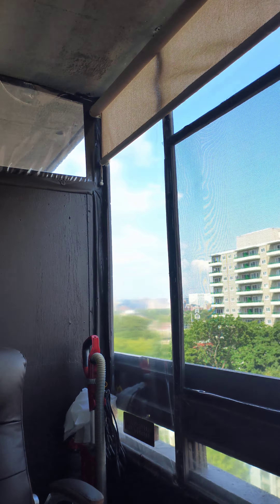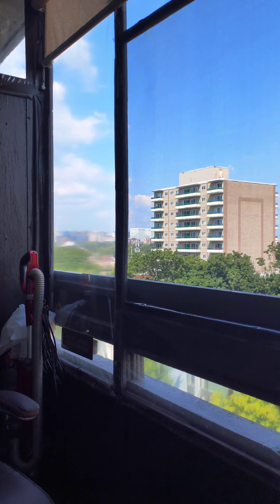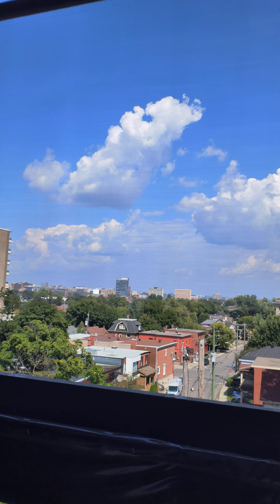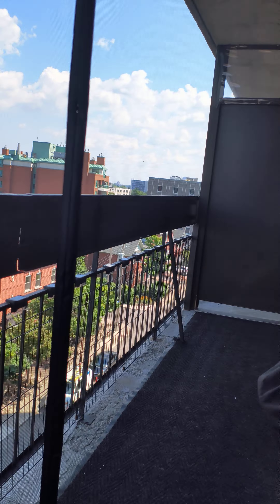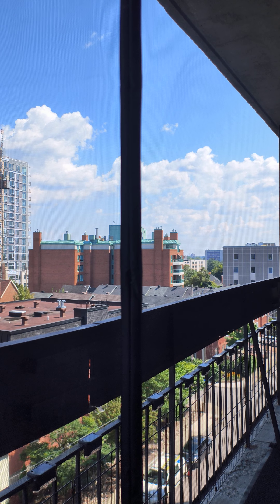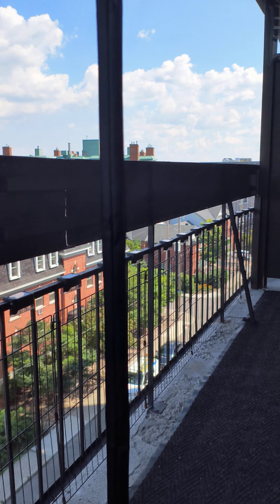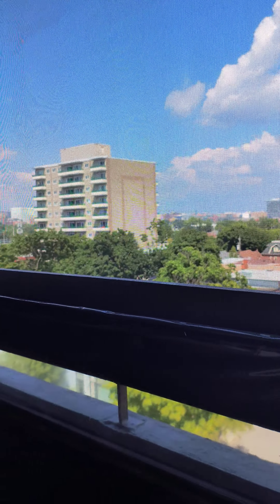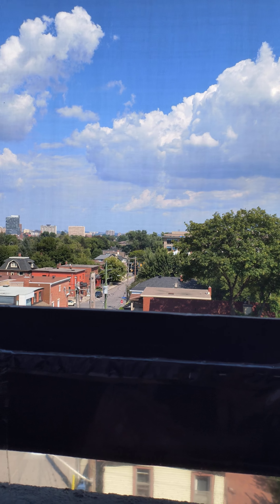My friends balcony partitioning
I really want to do something like this with our balcony. It makes the space even more functional.